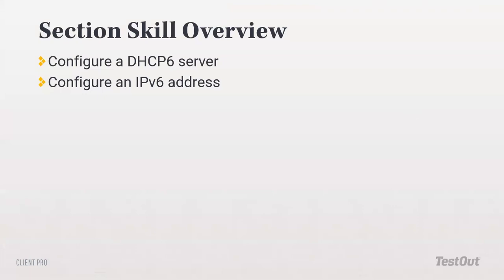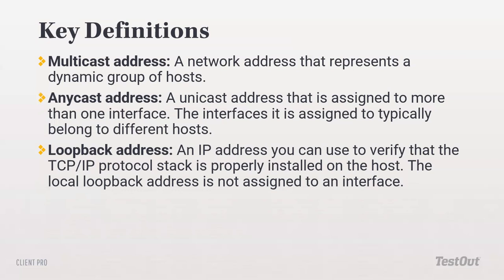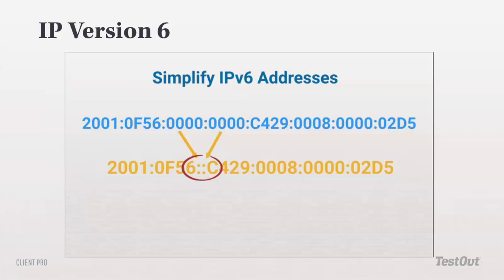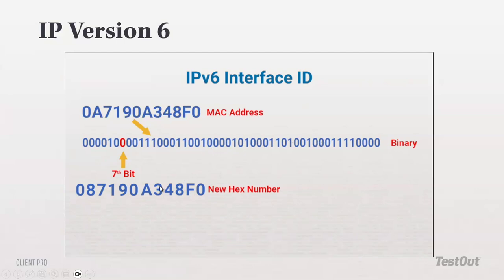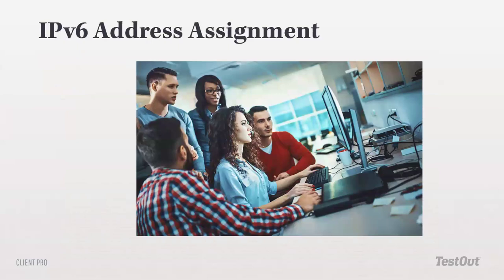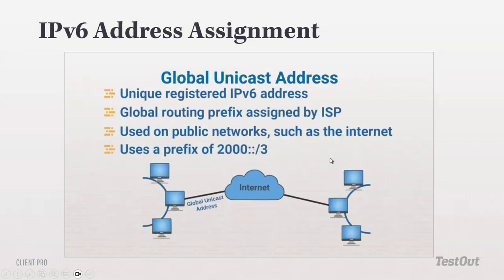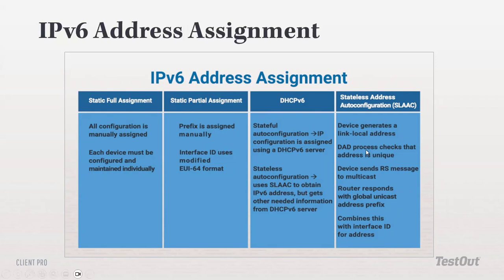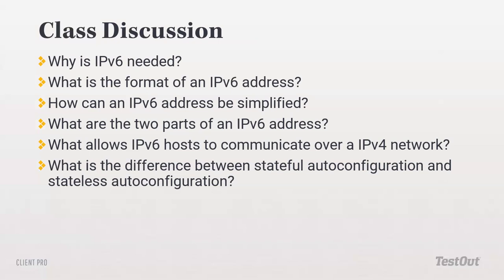TestOut Client Pro V8.0 - 7.4 IP Version 6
Learn about the various types of IPv6 addresses, their structure, and how they are assigned to clients, as well as how IPv6 packets can be transported on IPv4 networks.